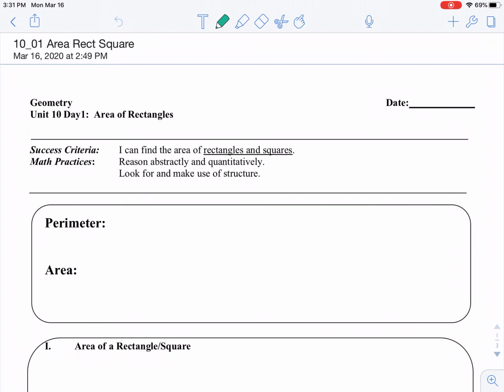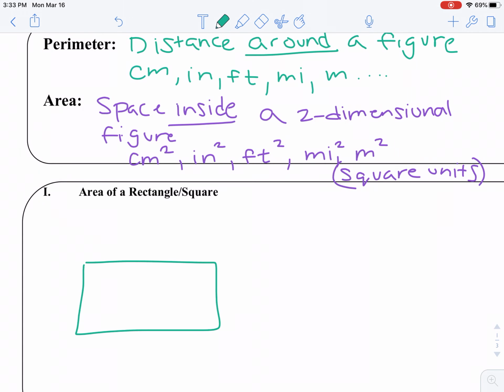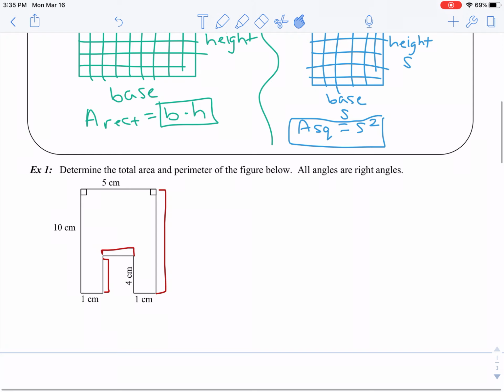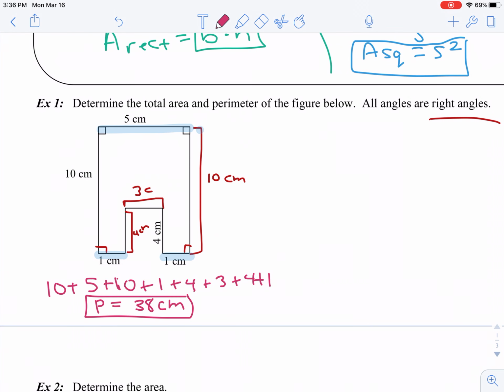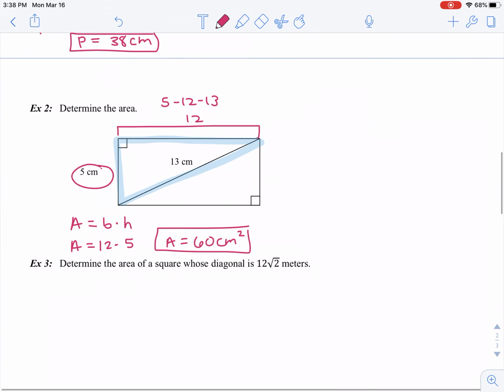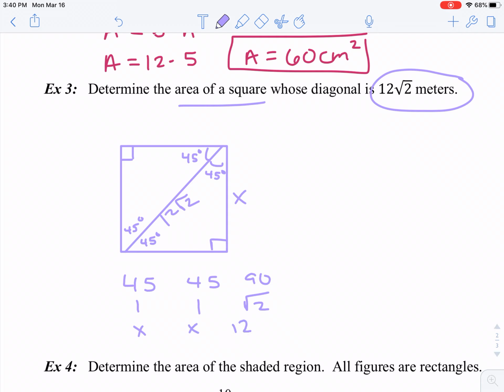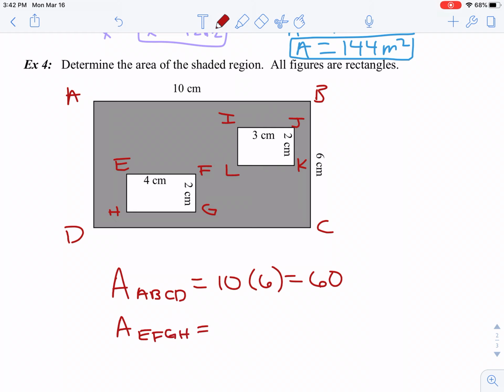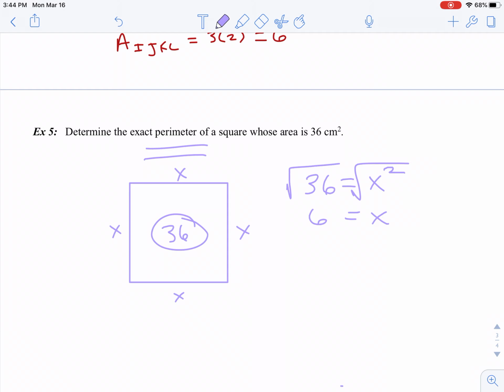Area of Rectangles and Squares